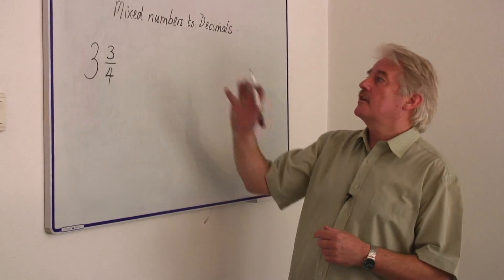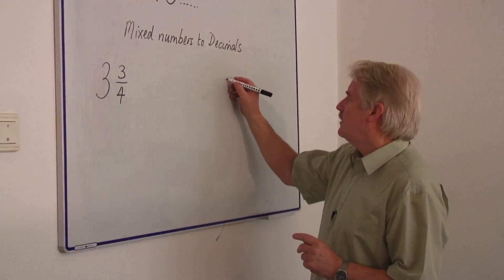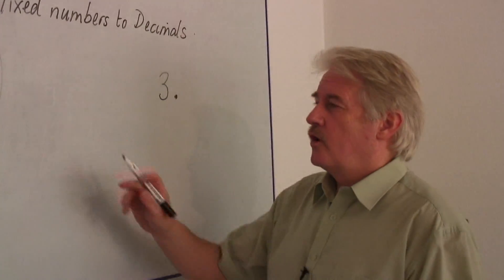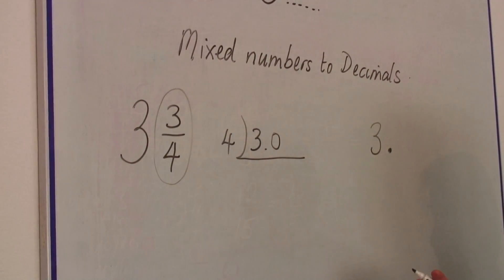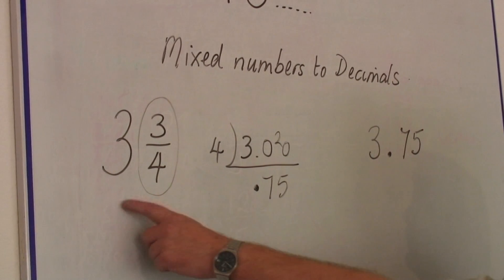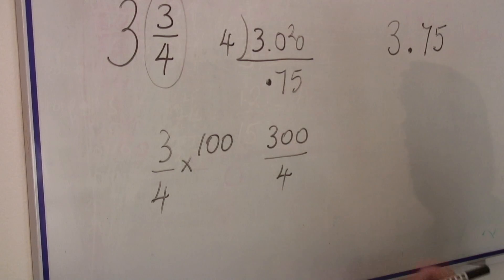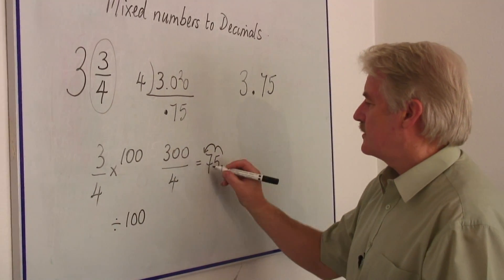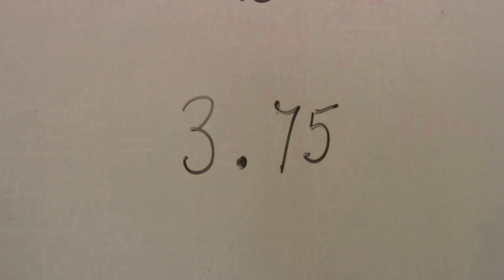Math Calculations & Conversions : Changing Mixed Numbers Into Decimals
A mixed number is a number that contains both whole numbers and fractions. Change mixed numbers into decimals by creating a simple fraction and turning the fraction into a percentage with tips from a math teacher in this free video math lesson.